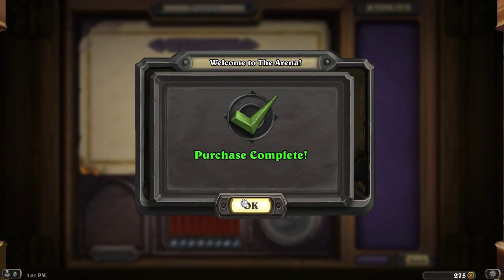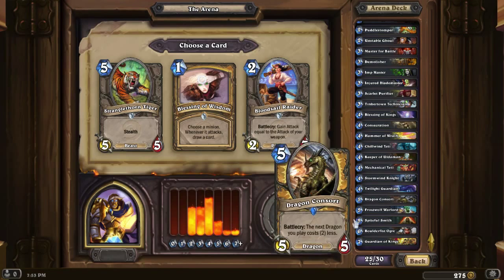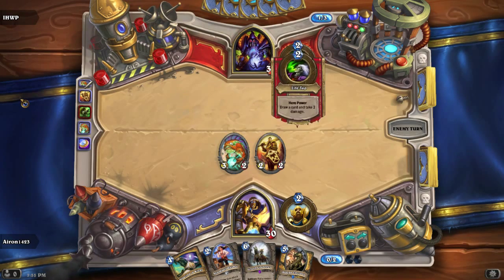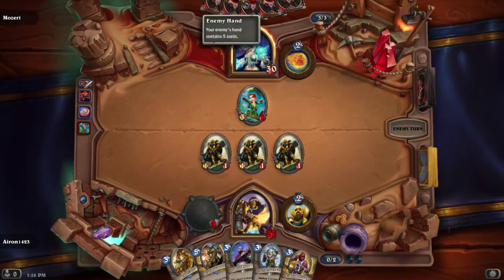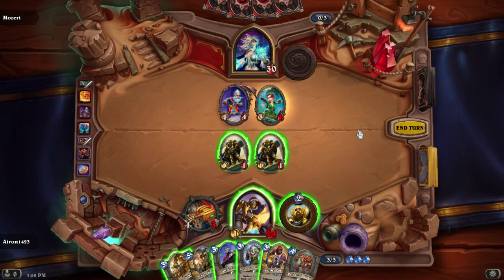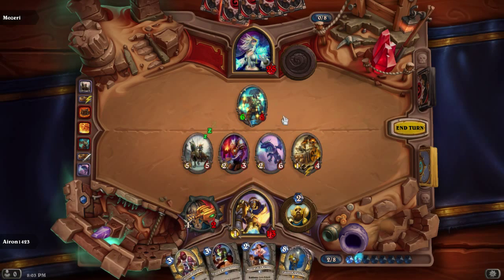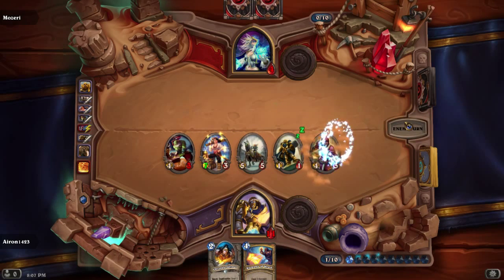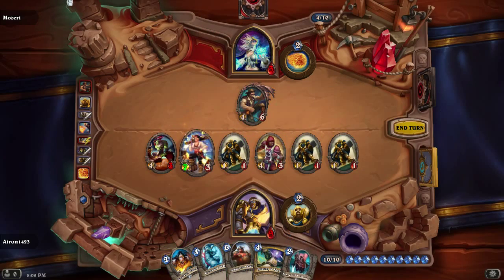Second Arena Draft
Op XD